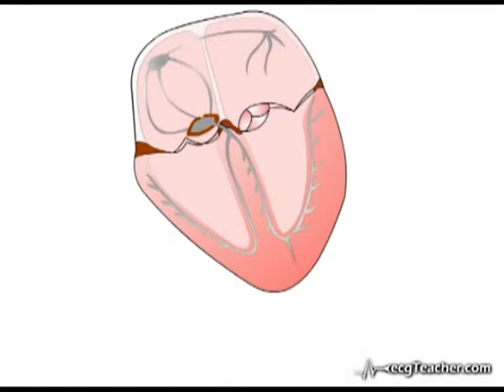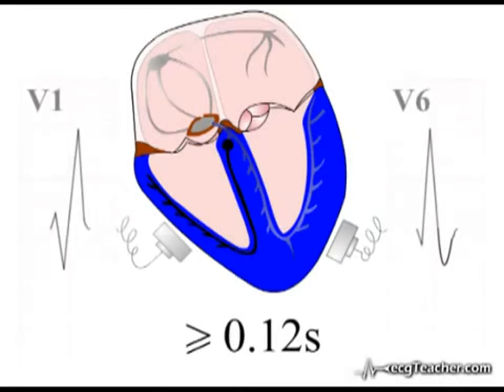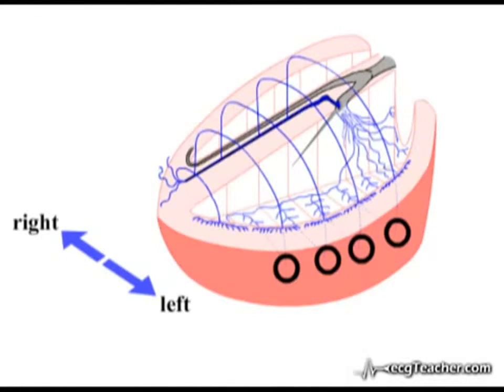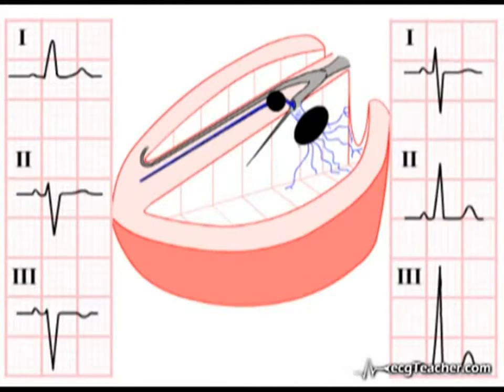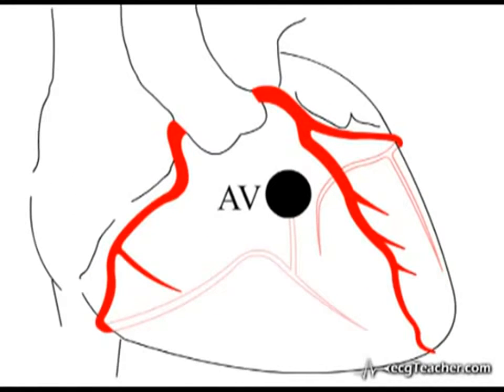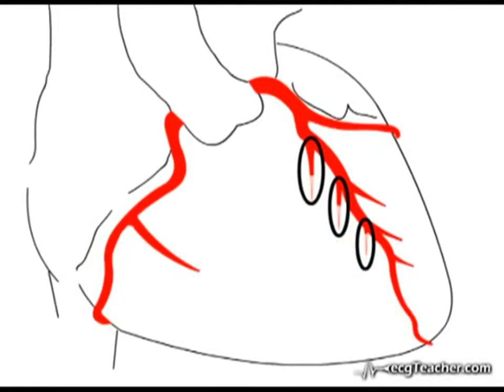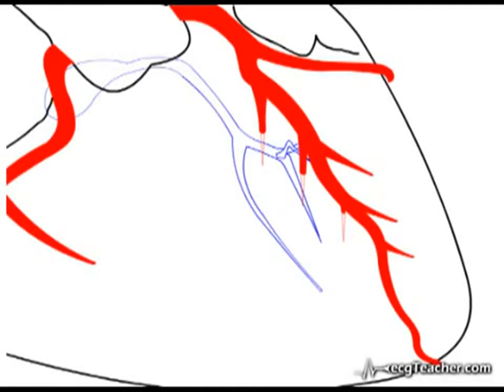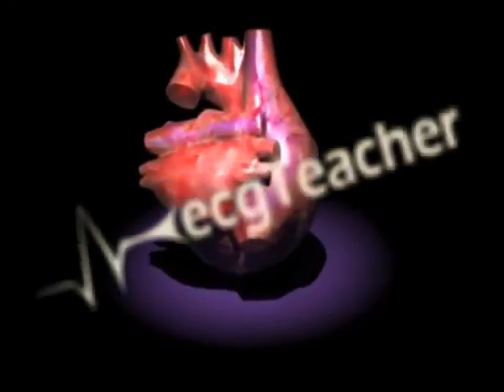Bài 5.3 Ôn lại rối loạn dẫn truyền